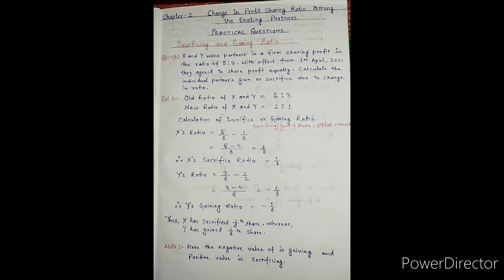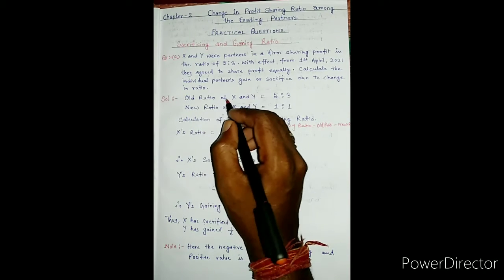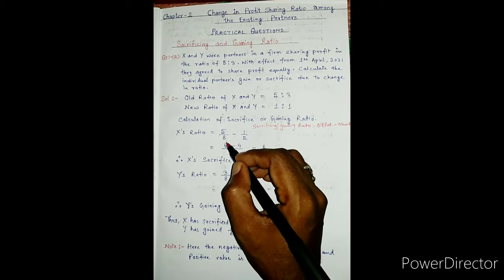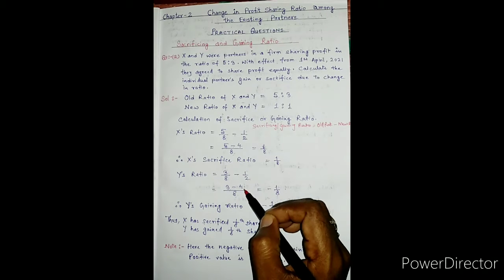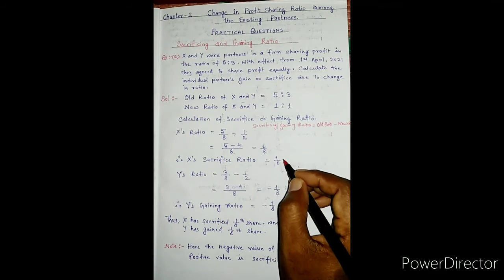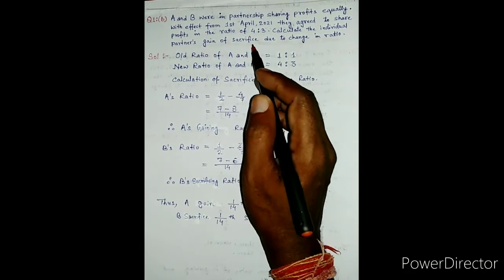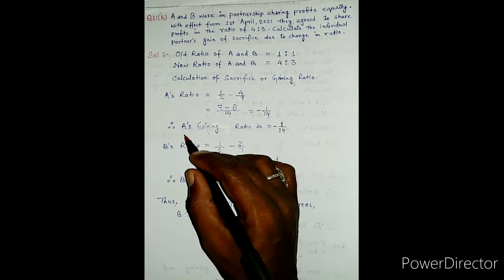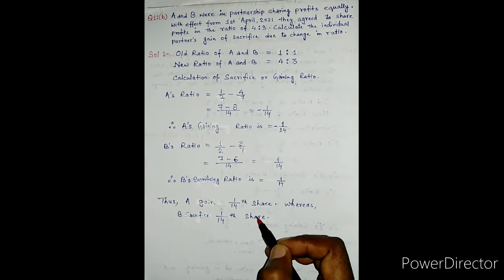Accountancy : Partnership : Chapter-2 : Change in profit sharing ratio among the existing partners.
Partnership
Chapter-2
Change in profit sharing ratio among the existing partners
Solution of Question no. 1(a) and 1(b)
from D. K. Goel